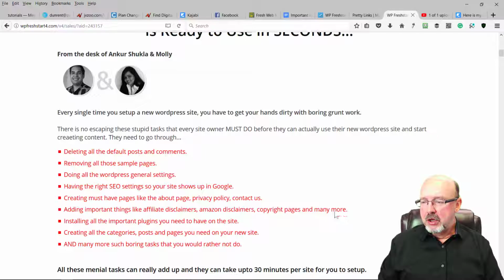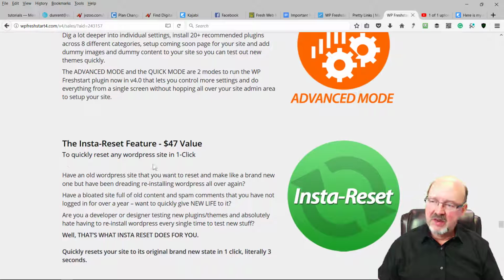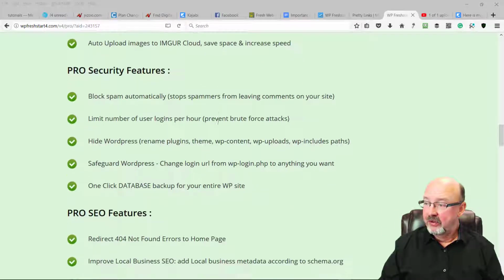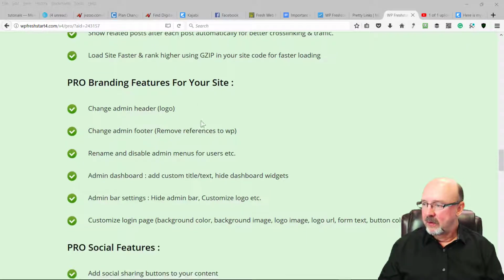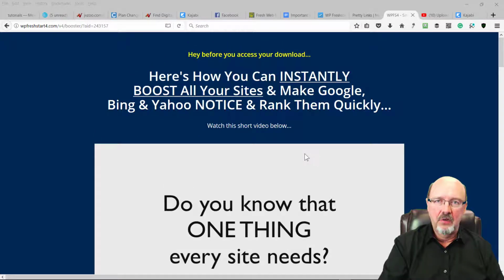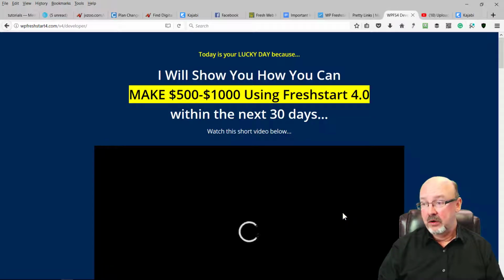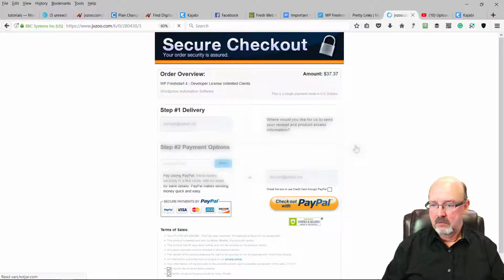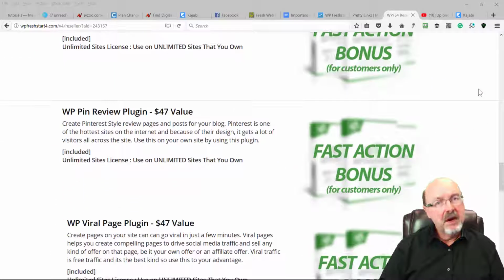WP FreshStart 4 Sales Page Walkthrough